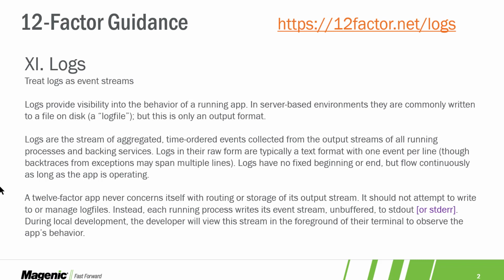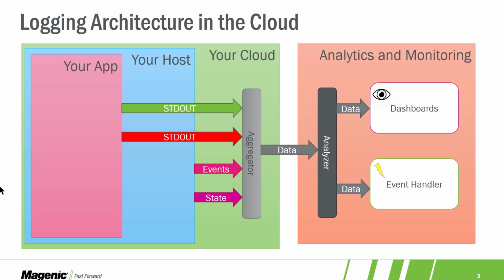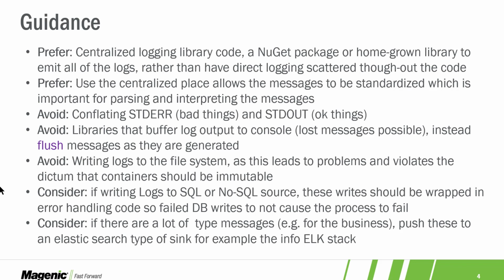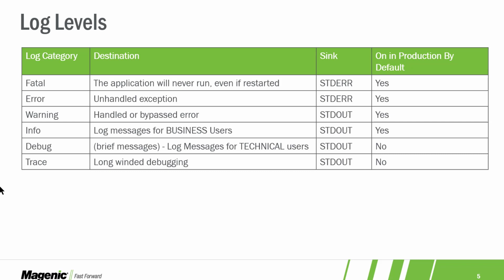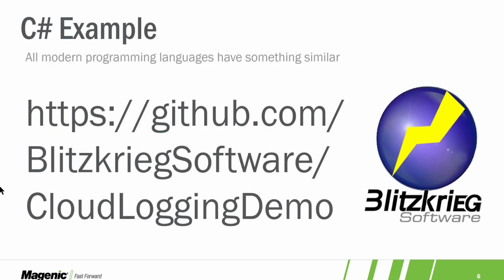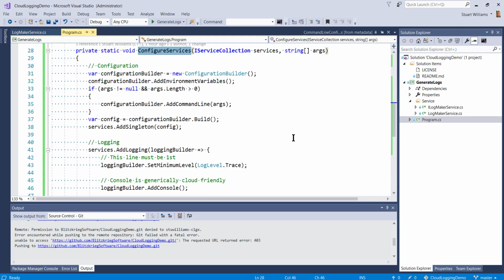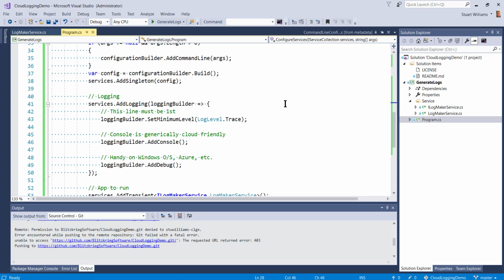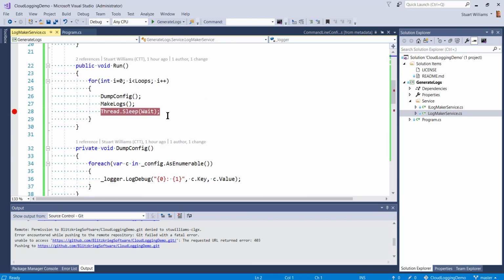Cloud Logging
A Cloud Centric Approach to Logging for Applications